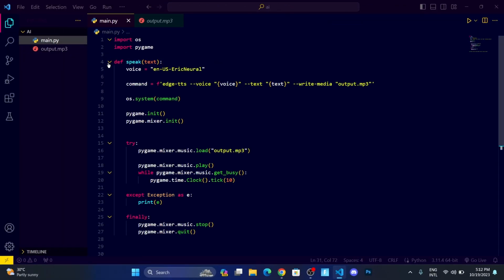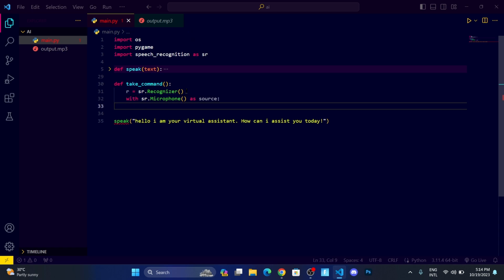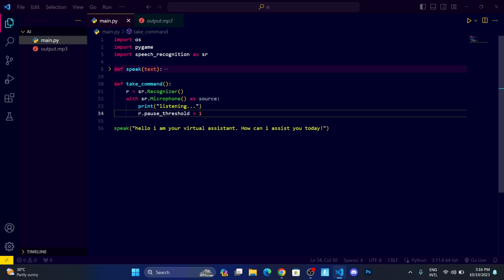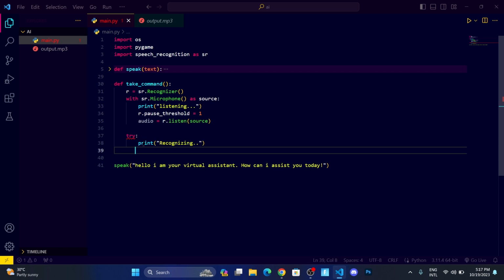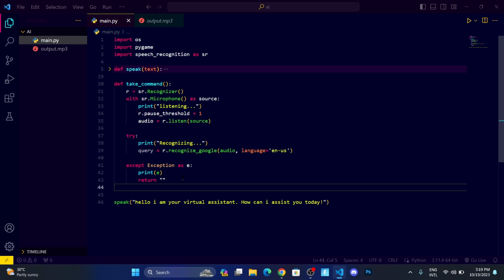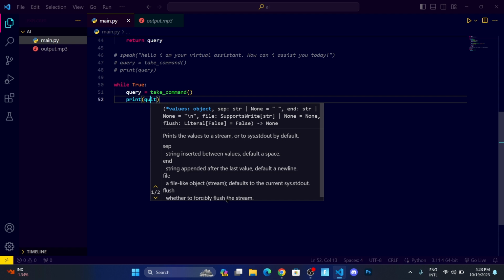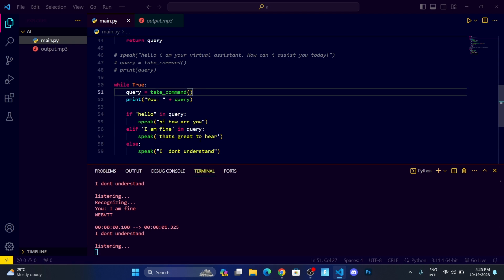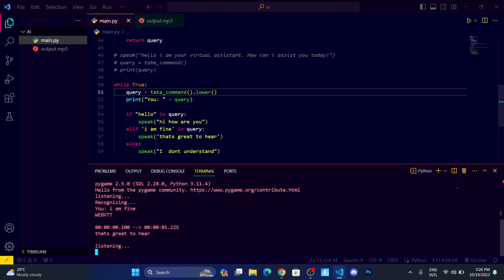Build Your Own Virtual Assistant: Making Our AI To Listen Us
Build Your Own Virtual Assistant: Making Our To Speak With Natural Voice

Hey, what's up, everyone? In today's episode, we're delving into the world of Artifical Intelligence. Get ready to be amazed as we are going to make our virtual ai assistant to listen us.

We love sharing  coding tutorials, tech reviews, programming challenges]with you all, and your support means the world to us.

👨‍💻 In-depth coding tutorials for beginners and seasoned developers.
🌐 Web development, app creation, game design, and much more.
🚀 Tips, tricks, and best practices to stay ahead in the tech game.

Got questions or ideas? We'd love to hear from you! Together, let's code a future full of endless possibilities.